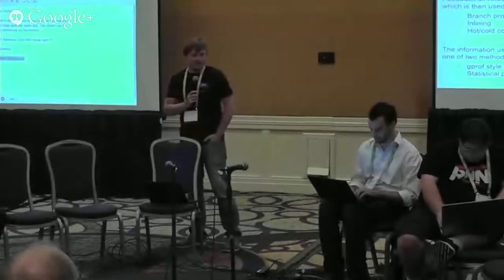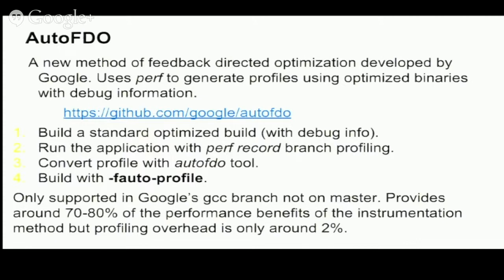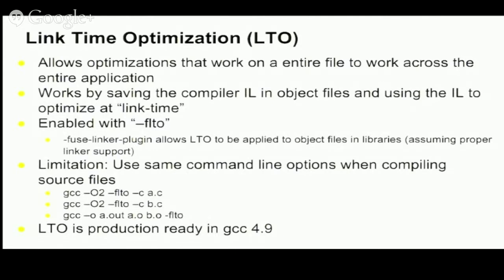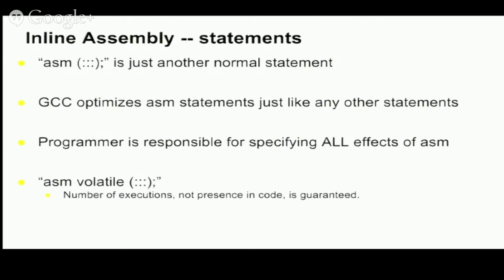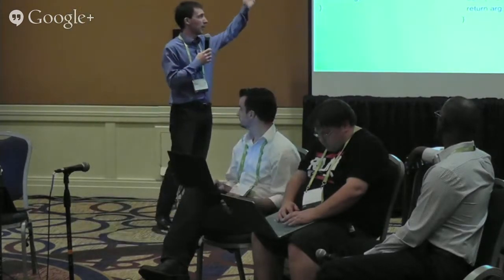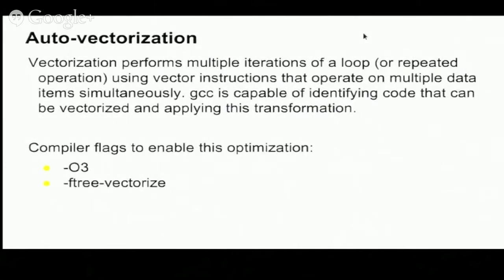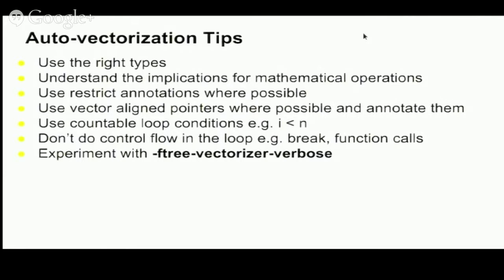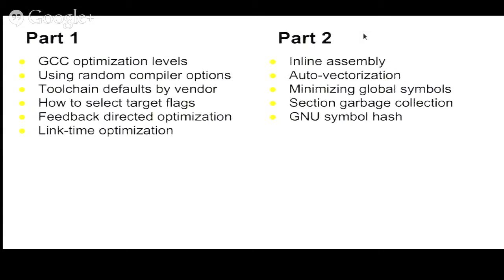LCU14-311: Advanced Toolchain Usage (Part 2)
Speaker: Michael Collison, Maxim Kuvyrkov and Will Newton
Track: Toolchain
Location: Grand Peninsula C, Hyatt Regency San Francisco Airport, Burlingame, CA, United States

★ Session Summary ★
This set of sessions will go into detail on many toolchain topics and help the attendee get the most out of their toolchain usage.  Topics covered will include:
inline assembly
Link Time Optimizations (LTO)
Feedback Directed Optimizations (FDO)
Proper code annotation for:
 promoting vectorization
avoiding false sharing
memory aliasing
restrict keyword usage
Optimization levels and what they mean
Demystifying -march, -mfpu, -mcpu, -mtune, -with-mode
Linking options
Libatomic usage
Debugging binaries compiled with optimizations.

Google Event:
Presentation: